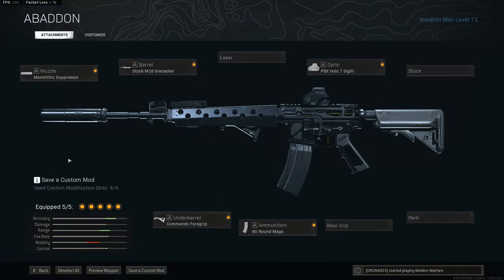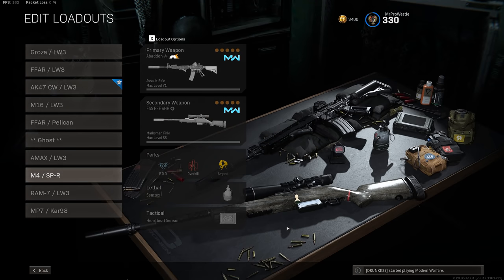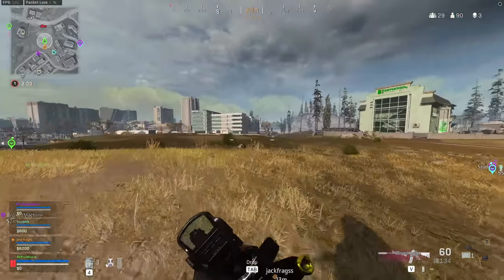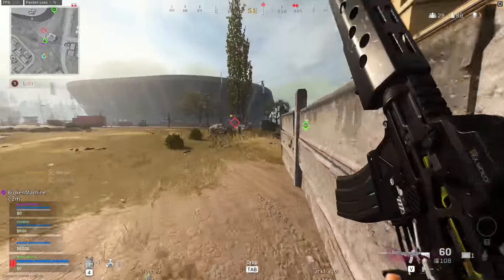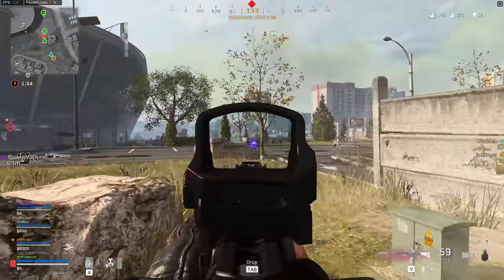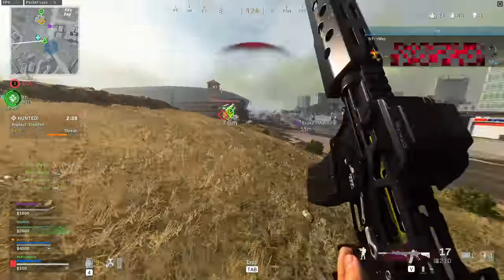The NEW M4A1 w/ Black Tracers is a PROPER BEAMER in Warzone!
The new M4A1 with Black Tracers is a proper beamer in Warzone! The new weapon was added to the Warzone the other day and considering how much I enjoy using the M4, I had to give it a go! This Warzone M4 loadout is using the Monolithic Suppressor, Grenadier barrel, PBX Holo sight, Commando Foregrip and 60-round mags.

Playing with: @jackfrags @Stodeh @TheBrokenMachine

Westie's Keyboard US
Westie's Mouse US
Westie's Headphones US